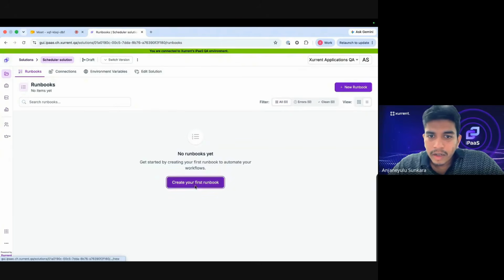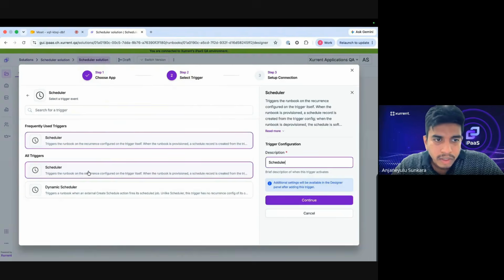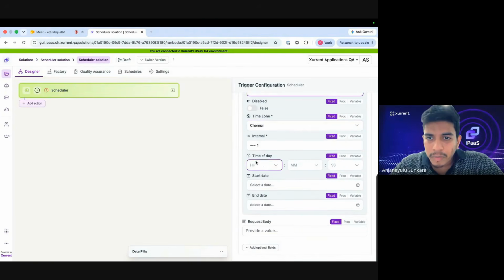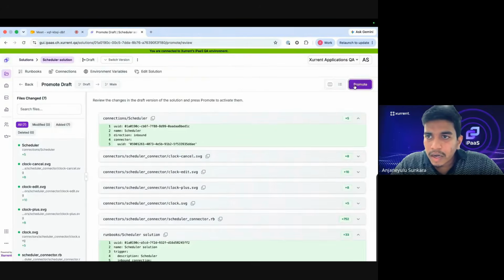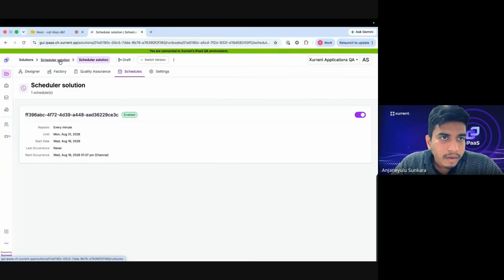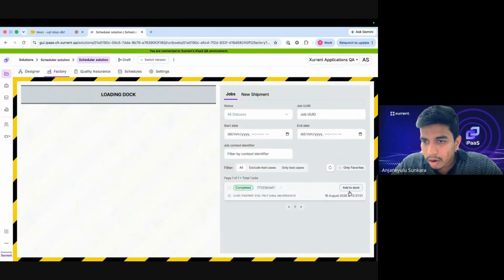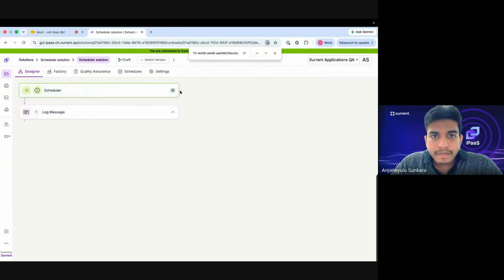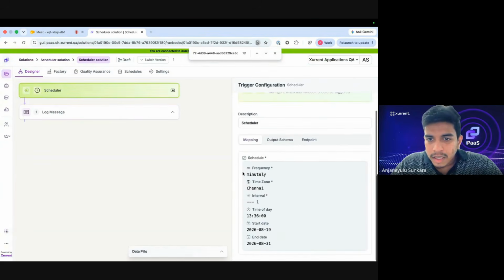Configure, Activate, and Edit Schedulers in Xurrent iPaaS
Not sure when to use a Scheduler versus a Dynamic Scheduler in Xurrent iPaaS? This video clears that up — and walks you through the full setup from start to finish.

You'll see how to configure a scheduler trigger, set your frequency, time zone, and start time, promote the solution to activate it, and verify execution through the logs. Plus how to deprovision, edit, and re-promote an existing schedule when your requirements change.

Two trigger types, one clear explanation.